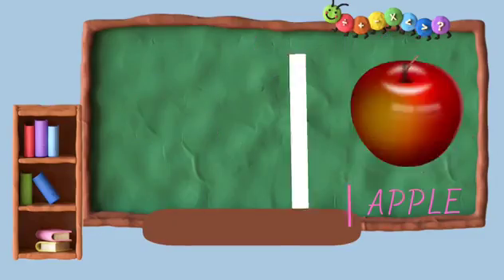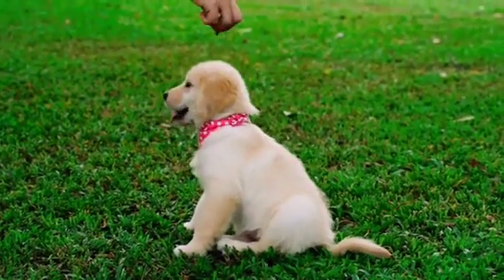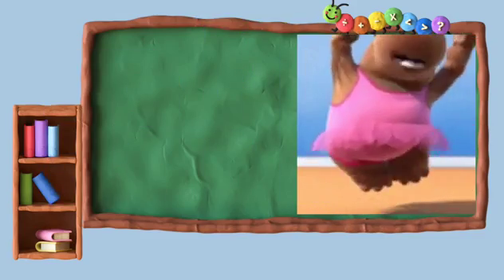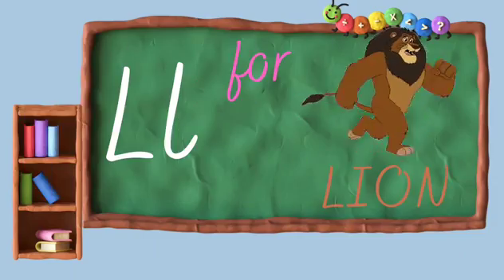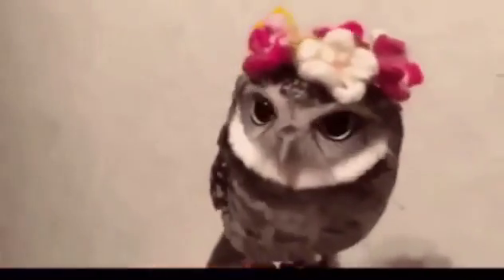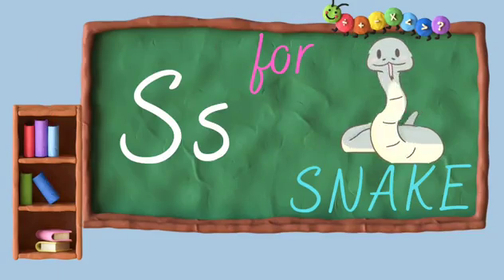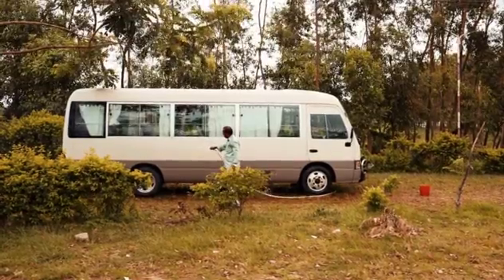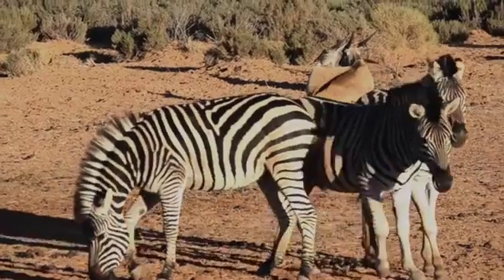a for apple| a for apple b for ball| a for apple b for ball c for cat| a for apple coloring page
a for apple coloring page
a for apple chart
a for apple craft
a for apple printable
a for apple ah ah ah
a for apple b for bravo
a for apple apple
a for apple aaa b for ball bbb
a for apple activity
a for apple aaa b for bounce bbb
a for apple a a apple b for ball
a for apple apple mane se
a for apple a se z tak
a for apple apple mane seb
app a for apple
a se apple a for apple
a for apple book
a for apple b for bounce
a for apple b for ball c for cat pdf
a for apple b for ball c for cat chart
a for apple b for ball d for dog
b for ball a for apple
a for apple coloring sheet
a for apple cocomelon
a for apple chu chu tv
a for apple c for cat
a for apple cvs
a for apple coloring page free printable
a for apple crisp
a recipe for apple crisp
a for apple car
a recipe for apple crumble
a for apple chat
a recipe for apple cake
a for apple clipart
apple carplay
a recipe for apple cobbler
how to change a password for apple id
how to change a watch band for apple watch
a for apple daycare
a for apple dailymotion
a for apple dikhaiye
a for apple drawing
a for apple design
a for apple diagram
a for apple b for dog
a for apple dijiye na
a for apple download video
download a for apple
draw a for apple
recipe for a dutch apple pie
a recipe for apple dumplings
apple airtag for a dog
how to get a student discount for apple
recipe for a dump cake apple
how much is a student discount for apple
how much does it cost for a apple watch
a for apple english video
a for apple english medium
a for apple etc
a for apple english mein dijiye
a for apple elephant
a for apple english mein bataiye
a for apple english rhyme
education a for apple
a for apple a for elephant
a is for apple en español
easy recipe for a apple pie
recipe for a easy apple cake
how to teach a for apple
apple estimated earnings
what is a for apple
how to write a for apple
a for apple full chart
a for apple funny
a for apple full list
a for apple flashcards
a for apple for colouring
a for apple full
a for apple free sound
a for apple full song
a for apple film
for ball a for apple b for ball
a for apple game
a for apple gif
a for apple google
a for apple green screen
a for apple garden
a for apple gane
a for apple geet
a for apple gadi wala
a for apple guitar
a for apple gan
google a for apple
game a for apple
is an apple a day good for you
what is a good move goal for apple watch
how to get approved for a apple card
how to get a keyboard for apple watch
how to get a job for apple
a for apple he
a for apple handprint
a for apple hindi
a for apple hindi meaning
a for apple hota hai
a for apple hahaha
a for apple hd images
a for apple hindi song
a for apple hindi mein bataiye
a for apple hindi se
hindi a for apple
how much for a apple watch
how much for a apple laptop
how much for a apple ipad
how to reset a password for apple id
how much for a apple pen
how much is a stock for apple
how to apple for a credit card
a for apple images
a for apple in spanish
a for apple indian
a for apple india
a for apple in hindi
a for apple in french
a for apple iphone
a for apple images for colouring
a for apple in tamil
a for apple is called
apple images
adam's apple
a is for apple pie
sign up for a apple id
is apple juice good for a sore throat
a is for apple san jose
is apple juice good for a uti
what is a substitute for apple juice
what is zara apple juice a dupe for
a for apple joke
recipe for a jewish apple cake
how to apple for a job
apple juice for a baby
a for apple ka video
a for apple ki spelling
a for apple ki meaning
a for apple ka photo
a for apple ke
a for apple ki spelling bataiye
a for apple ka hindi
a for apple kaise banta hai
a for apple ki spelling z tak
a for apple ka pahada
kannada a for apple
kid a for apple
a for apple lee
a for apple list
a for apple learning center
a for apple lee videos
a for apple lyrics
a for apple lagao
a for apple lagaiye
a for apple logo
a for apple likhne wala
a for apple love
a for apple military
a for apple meaning
a for apple music
a for apple movie
a for apple meaning in hindi
a for apple mobile
a for apple mp3
a for apple marathi
a for apple meaning sahit
a for apple matching
meaning a for apple
music a for apple